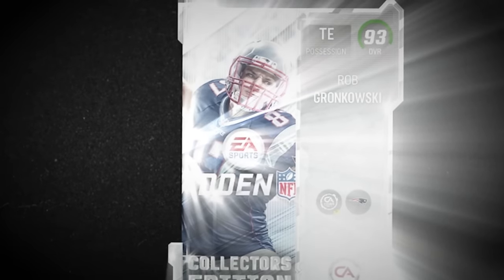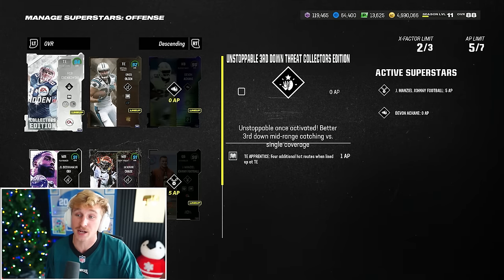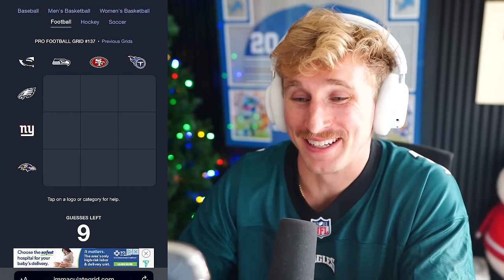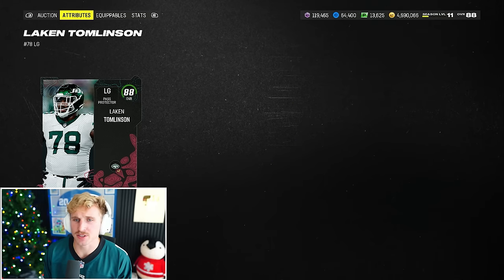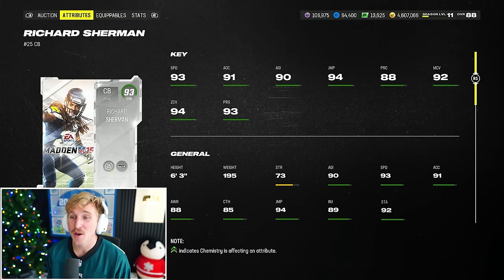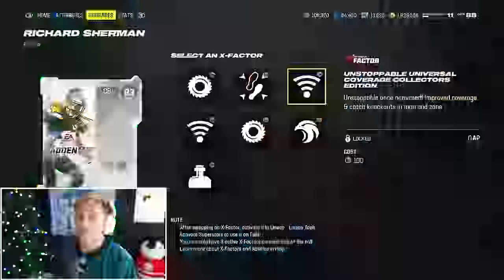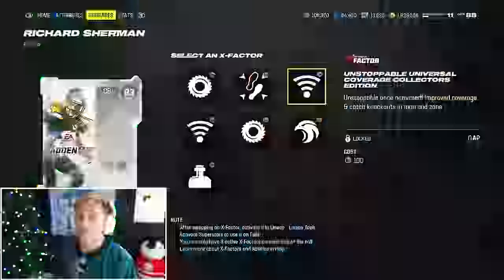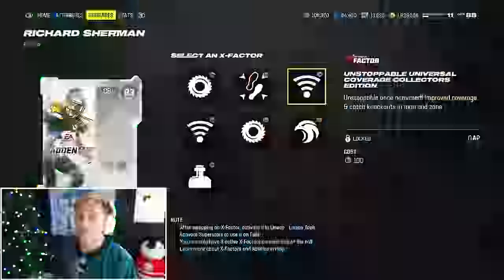We Added the BEST Tight End in the Game! Wheel of MUT! Ep. #31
its chrimmy season boys... and that means papa meags will need to be even more clutch then ever. today, we add the 93 limited gronk, AND have an opportunity to propel ourselves in the wildcard playoff. are you ready? are you buckled in? did you kick that annoying thot out of the room? lets ball out baby...